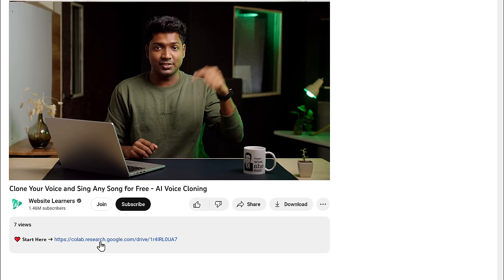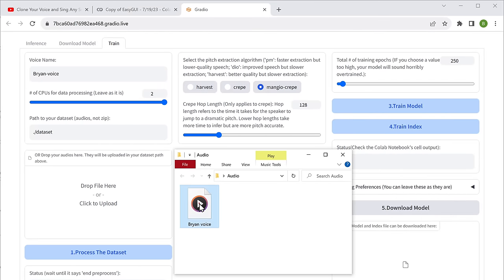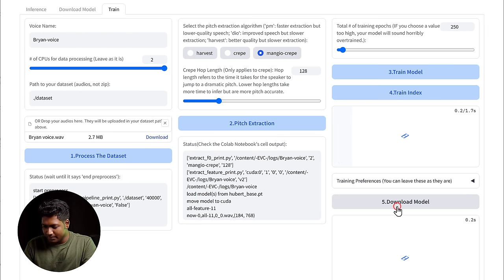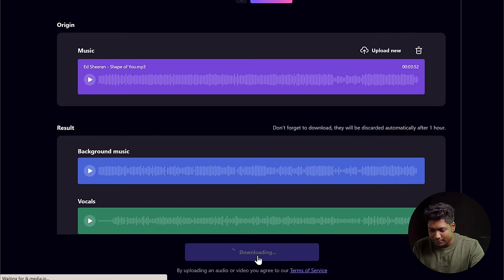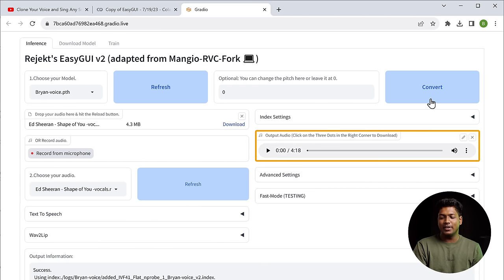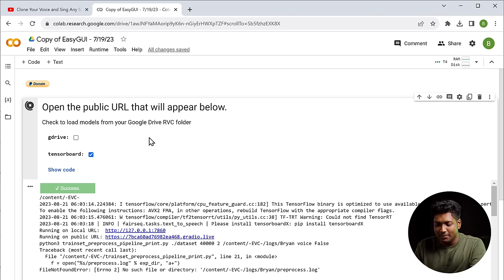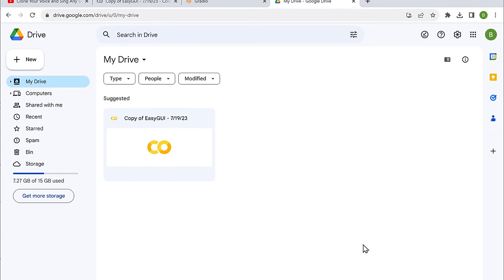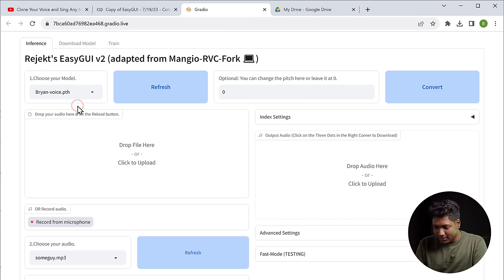This AI Makes you a PRO Singer !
Imagine being able to transform your voice into any singer's voice and sing any song you want, all for free. with AI voice cloning, this is now possible.

*Still Facing error in Google Colab? Try similar tool* ➜

00:00 Intro

00:27 Copy & Connect the file to your PC

01:05 Train your voice model

02:34 Separate the vocals from the music

03:21 Convert the song into own voice

04:26 Clone another song

In this video, we will show you how to clone your voice and sing any song for free using cutting-edge AI voice cloning technology. Join us on this exciting journey to release your inner vocal superstar! Don't miss out on the chance to clone your voice and sing any song with the magic of AI.

Get ready to be amazed by the world of AI voice cloning for singing. Let's get started on your vocal transformation today!

🎁 𝗧𝗼𝗼𝗹𝘀 & 𝗗𝗶𝘀𝗰𝗼𝘂𝗻𝘁𝘀